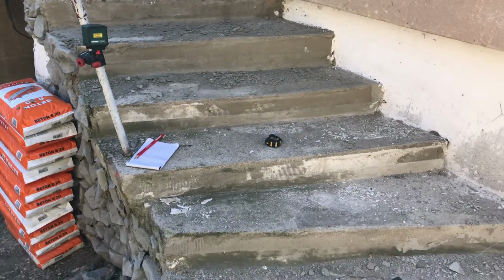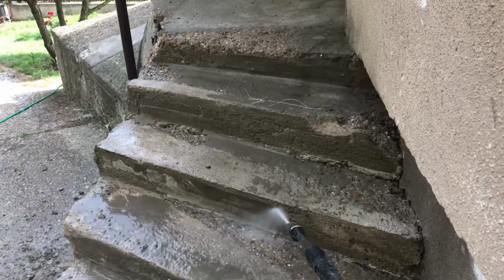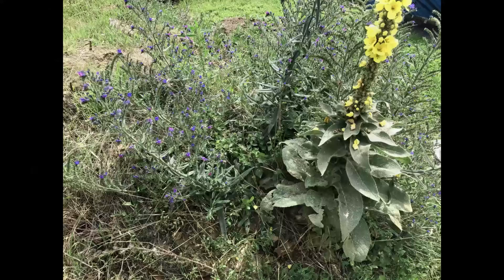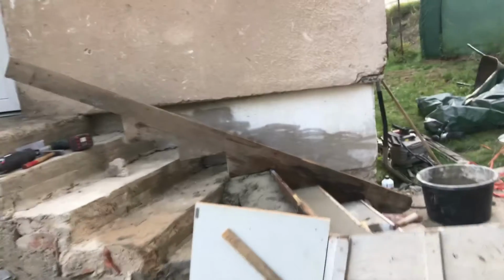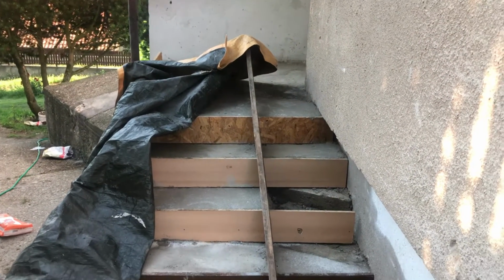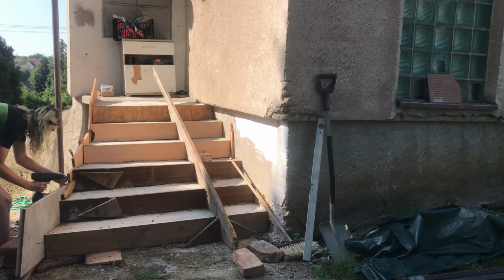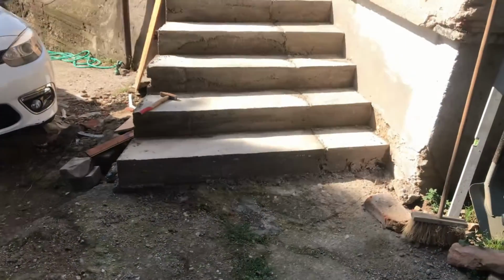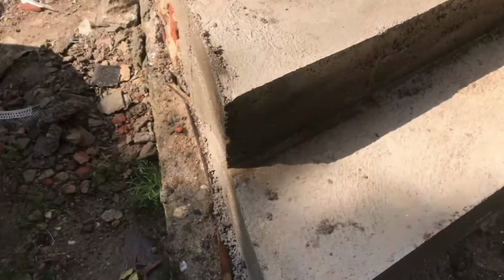Concrete stairs pour/repair. Learn from my mistakes.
Yes, I cannot pronounce "stairs" correctly, I do not know why.
Repair of these crumbled concrete stairs.
They are about 50 years old.
Learn from my mistakes.
Build a better mold.
Compact the concrete better.
And start from the top, so you do not have to wait.

0:00 - Intro
0:21 - Current shape of the stairs
0:36 - Cleaning with a pressure washer
0:46 - Building a mold
1:15 - What does live in the cement mixer?
1:40 - Mixing the concrete/Consistency
2:00 - Some problems I come across
2:17 - Nails 💅
2:27 - Almost done
2:43 - Mold removal
3:36 - Checking the results and conclusion
4:10 - Closeups of the finished stairs